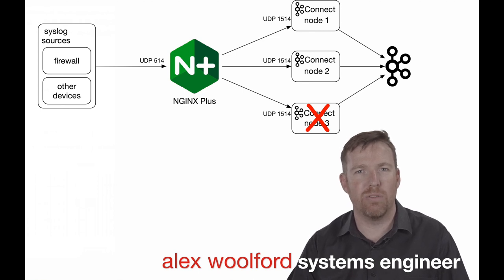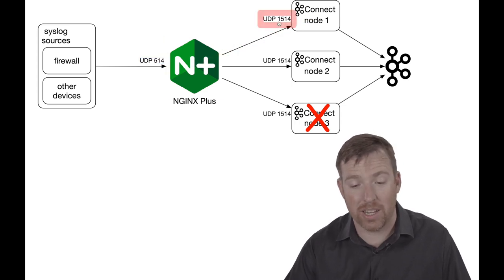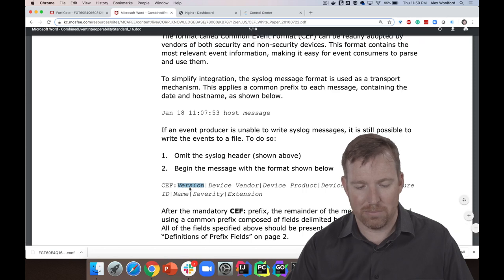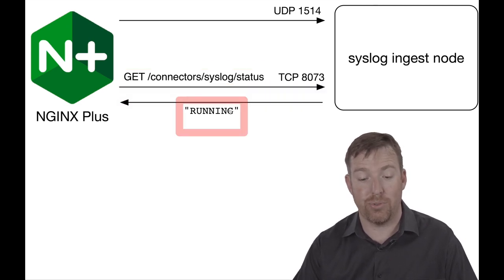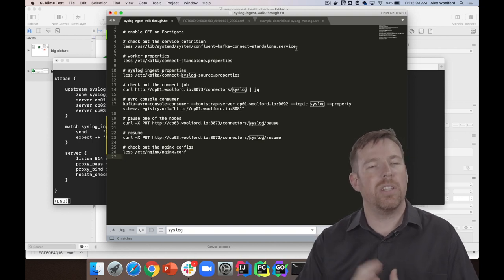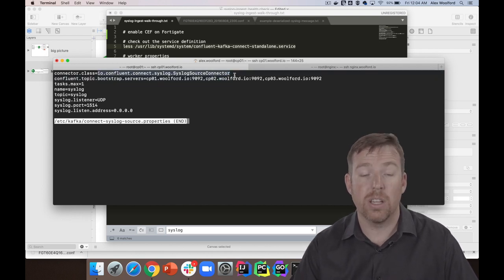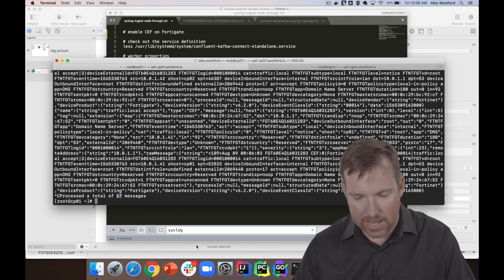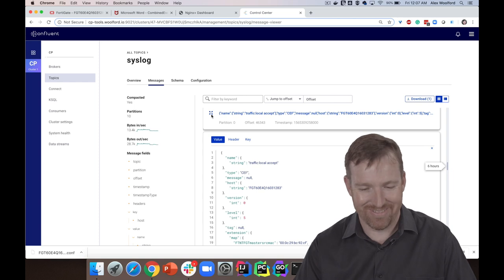fault-tolerant syslog ingest with NGINX and Kafka Connect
In this short video we'll show you how to ingest syslog data, over UDP, in a fault-tolerant way with an NGINX load balancer and multiple Kafka Connect instances.

Once in Kafka, it's easy to integrate with all sorts of technologies in order to build out cybersecurity use-cases. To be continued...